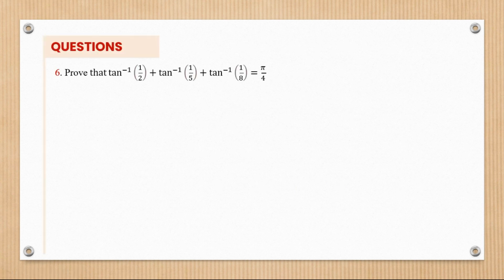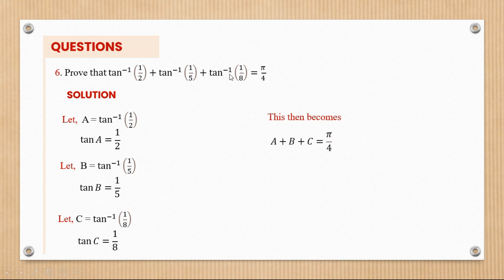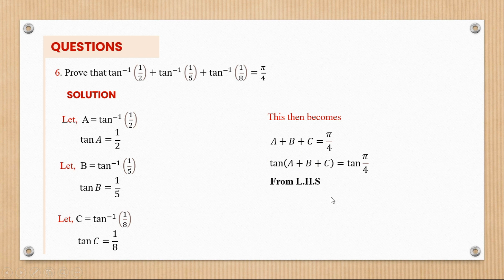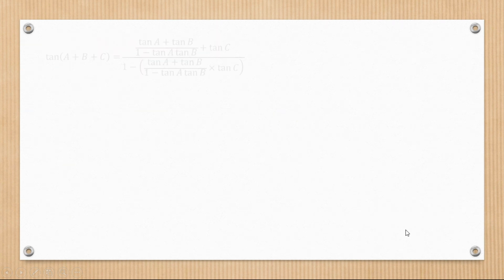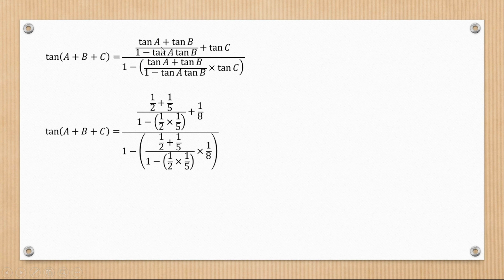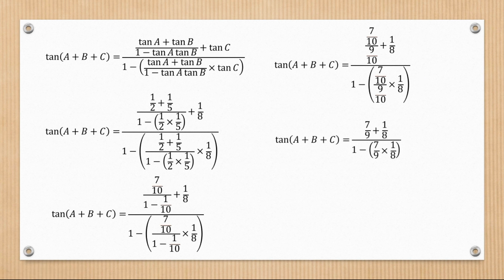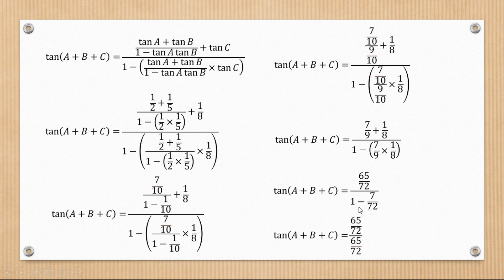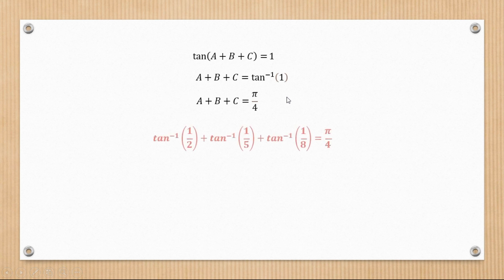PROVE THAT tan^(−1)⁡(1/2)+tan^(−1)⁡(1/5)+tan^(−1)⁡(1/8)=𝜋/4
In this video, we shall learn to prove tan^(−1)⁡(1/2)+tan^(−1)⁡(1/5)+tan^(−1)⁡(1/8)=𝜋/4 which is a trigonometric equation with inverse trigonometric functions.